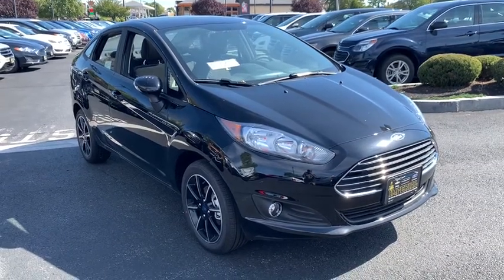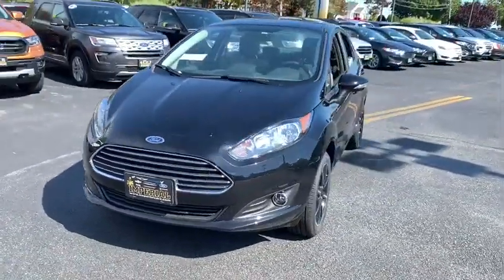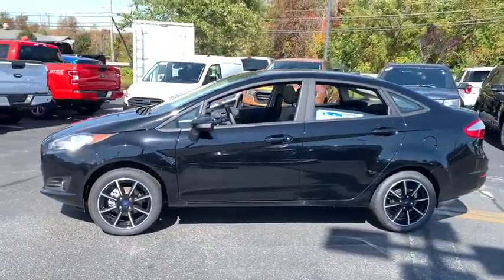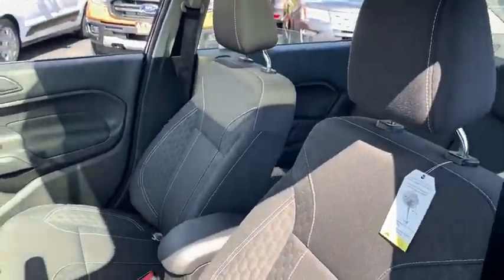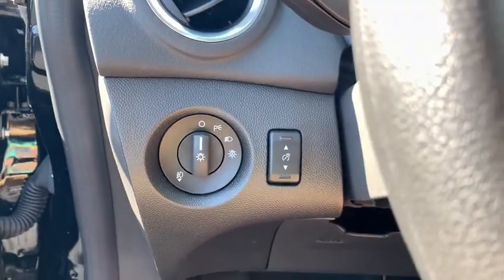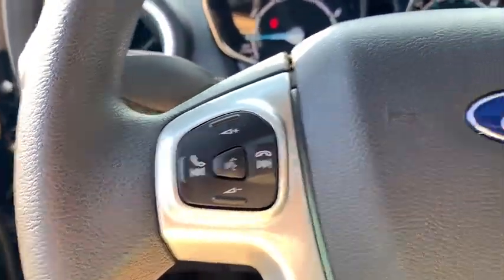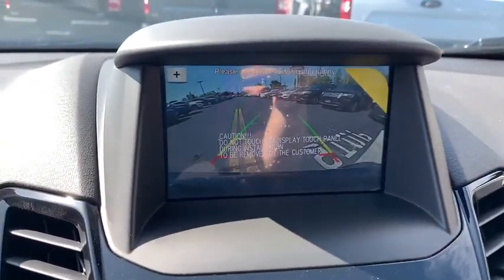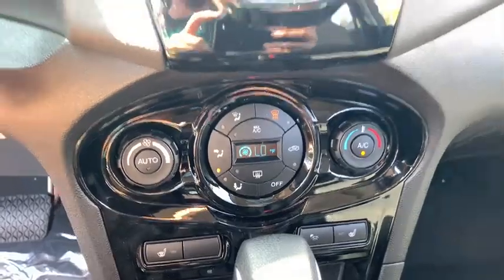2019 Ford Fiesta near me Milford, Mendon, Worcester, Framingham MA, Providence, RI 9-051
Shadow Black New 2019 Ford Fiesta available near me in Milford, Massachusetts at Imperial Ford. Servicing the Mendon, Worcester, Framingham MA, Providence, RI area.

Imperial Ford
18 Uxbridge Rd

Nav System, Heated Seats, Moonroof, EQUIPMENT GROUP 201A, TRANSMISSION: 6-SPD POWERSHIFT AUTO W... POWER MOONROOF, COLD WEATHER PACKAGE, VOICE-ACTIVATED TOUCHSCREEN NAVIGATIO... SHADOW BLACK, WHEELS: 16 BLACK MACHINED ALUMINUM, CD Player, Back-Up Camera. FUEL EFFICIENT 35 MPG Hwy/27 MPG City! SE trim, Shadow Black exterior and Charcoal Black interior. Warranty 5 yrs/60k Miles - Drivetrain Warranty; KEY FEATURES INCLUDE Back-Up Camera, CD Player. Keyless Entry, Child Safety Locks, Steering Wheel Controls, Electronic Stability Control, Bucket Seats.  OPTION PACKAGES TRANSMISSION: 6-SPD POWERSHIFT AUTO W/SELECTSHIFT 3.895 Axle Ratio, EQUIPMENT GROUP 201A SE Appearance Package, Wheels: 16 Sparkle Silver Painted Aluminum 8-spoke, Body-Color Front Bumper w/Chrome Insert, Rear Spoiler, Tires: 16, SiriusXM Radio, 6-month prepaid subscription, Service not available in Alaska or Hawaii, Subscriptions to all SiriusXM services are sold by SiriusXM after trial period, If you decide to continue service after your trial, the subscription plan you choose will automatically renew thereafter and you will be charged according to your chosen payment method at then-current rates, Fees and taxes apply, To cancel you must call SiriusXM at 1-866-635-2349, See SiriusXM Customer Agreement for complete terms All fees and programming subject to change, Sirius, XM and all related marks and logos are trademarks of Sirius, VOICE-ACTIVATED TOUCHSCREEN NAVIGATION SYSTEM 6.5 color touchscreen w/pinch-to-zoom capability, SiriusXM Traffic and Travel Link w/5 year pre-paid subscription, SiriusXM audio and data services each require a subscription sold separately, or as a package, by Sirius XM Radio Inc, If you decide to continue service after your trial, the subscription plan you choose will automatically renew thereafter and you will be charged according to your chosen payment method at then-current rates, Fees and taxes apply EXPERTS RAVE Great Gas Mileage: 35 MPG Hwy.  Price does not include tax, title, registration, documentation fee or other applicable fees, and includes our Imperial Trade Assistance Bonus of $1,000 for qualifying 2010 or newer retailable trades. To receive advertised promotional price, the vehicle must be paid in full and take same day delivery from dealer stock. Call or email our phone and internet team for the most current rebate information and Imperial discounts. Price cannot be combined with any other discounts or promotions and is subject to change based on market value at any time without notice, customer must mention promo code in order to qualify for internet special discount. The information contained herein is deemed reliable but not guaranteed, dealer not responsible for any misprint involving the price or description of the vehicle, it's the sole responsibility of buyer to physically inspect and verify such information prior to purchasing. Transparency is our goal. NO WHOLESALERS OR DEALERS!  MORE ABOUT US: Imperial Cars Purchase With Confidence: 1) Free Car Fax Vehicle History Report Available For All Of Our Vehicles Online. 2) Imperial Certified All used cars go through a Rigorous 125-Point Vehicle Inspection. 3) Bottom Line Pricing 4) 5 Day or 200 Mile Exchange Program for Your Total Confidence If you are not happy with it bring it back within 5 days or 200 miles and we'll give you a credit of your full purchase price toward the purchase of another vehicle. (excludes Renewed for You Vehicles) $1,000.Must trade 2010 or newer retail-able trade in. - Exp. 12/31/2019
Equipment Group 201A,Wheels: 15 Sparkle Silver Painted Aluminum,Wheels: 16 Black Machined Aluminum,Unique Cloth Front Bucket Seats,Unique Cloth Front Sport Bucket Seats,Radio: AM/FM Stereo/CD Player/MP3 Capable,Cold Weather Package,Voice-Activated Touchscreen Navigation System,Power Moonroof,Front License Plate Bracket,Body-Color Front Bumper w/Chrome Insert,Heated Mirrors w/Turn Signal Indicator,Heated Front Seats,Rear 12V Powerpoint,SE Appearance Package,SYNC 3 Communications & Entertainment System,SYNC Communications & Entertainment System,6 Speakers,Air Conditioning,Electronic Stability Control,Front Bucket Seats,Front Center Armrest,Tachometer,ABS brakes,AM/FM radio,Brake assist,Bumpers: body-color,CD player,Delay-off headlights,Driver door bin,Driver vanity mirror,Dual front impact airbags,Dual front side i